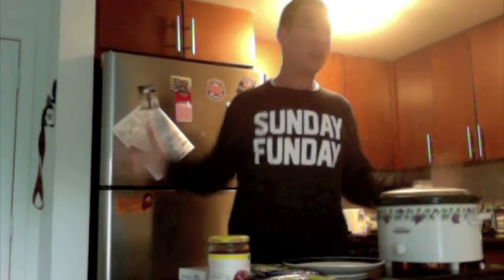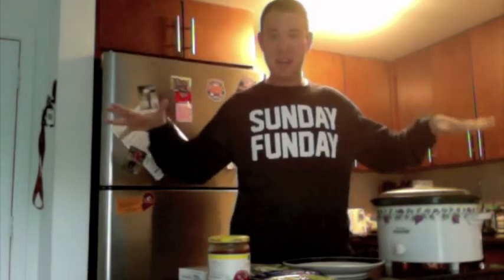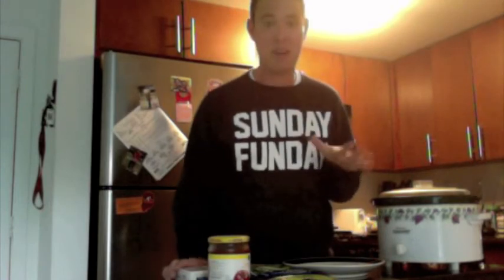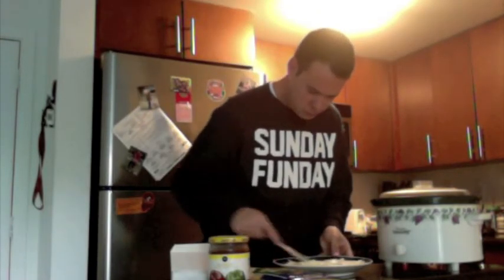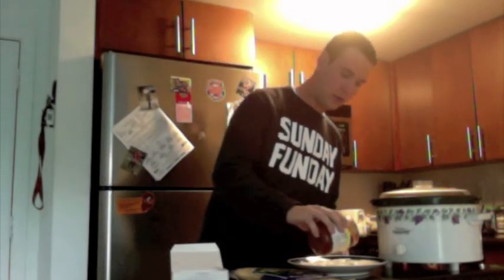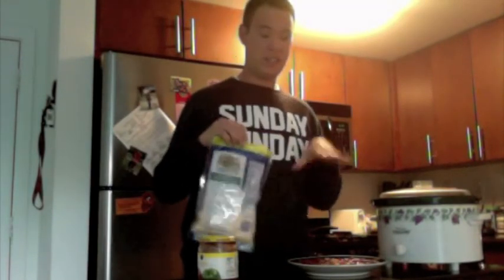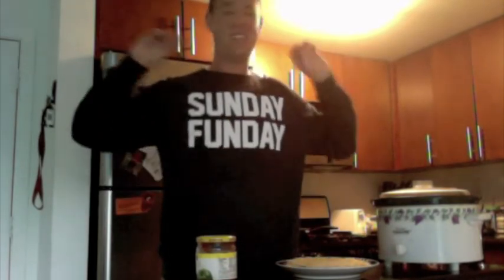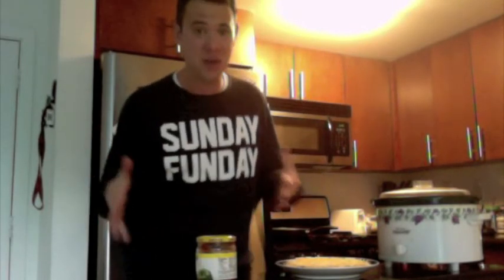Super Bowl Super Dip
A super easy last minute dip!!! The life of a professional over-sharer :)